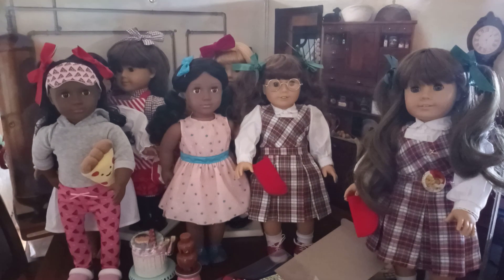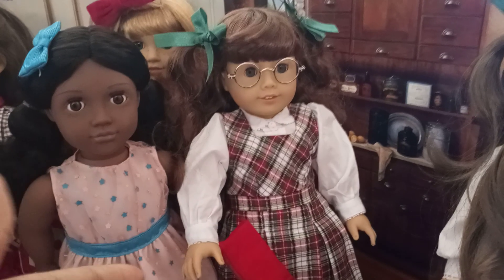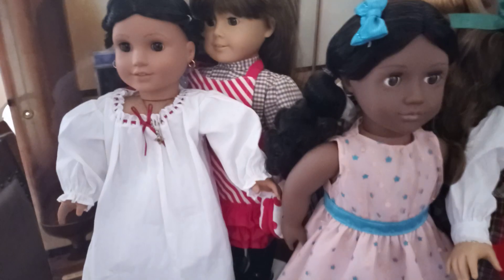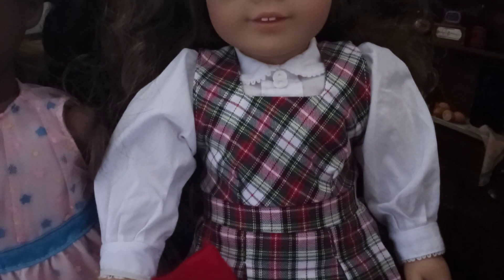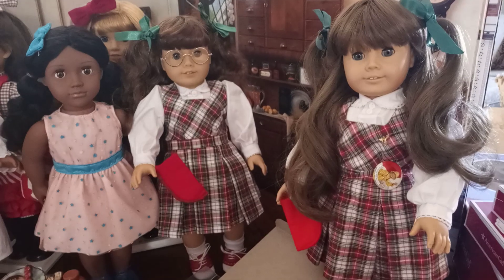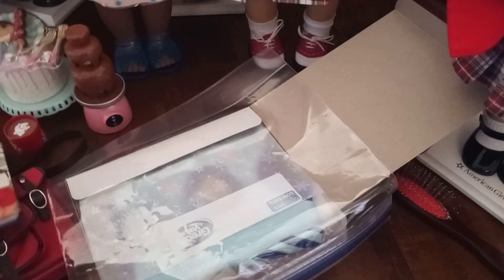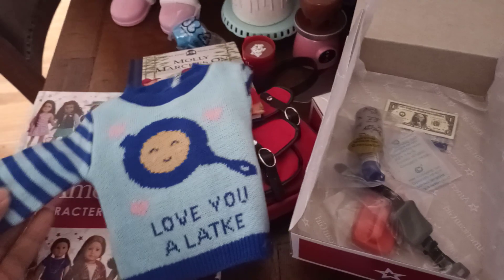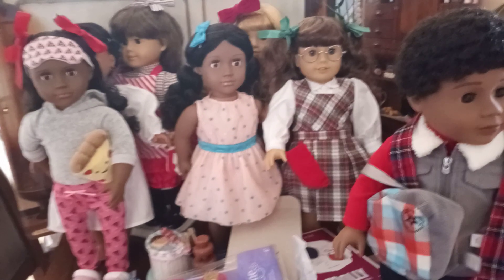American Girl Winter Sale Items for Molly and Boy Accessories for TM Doll